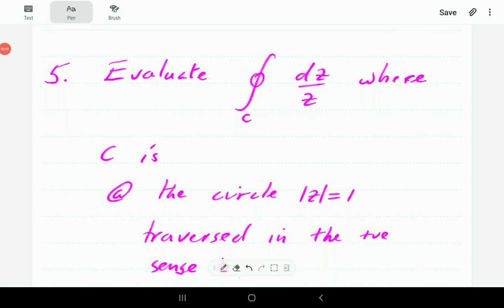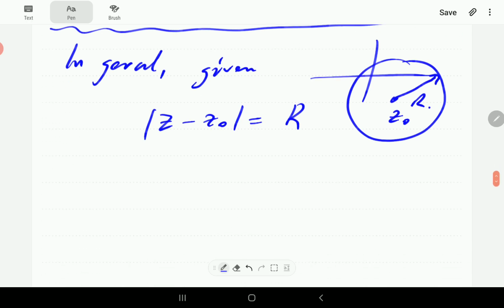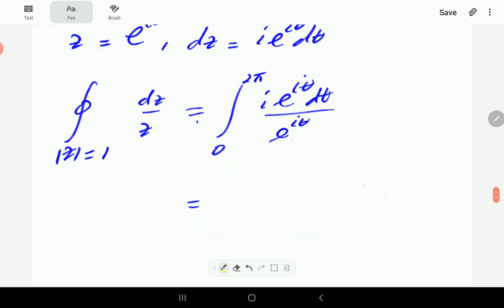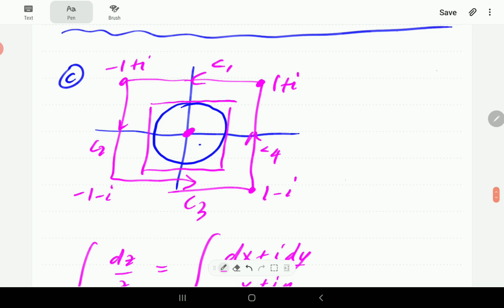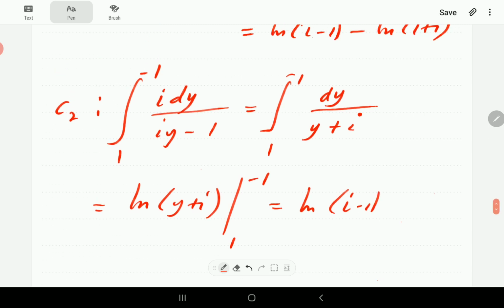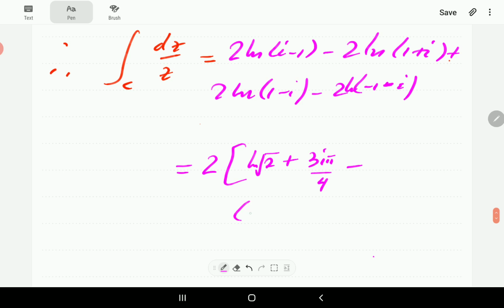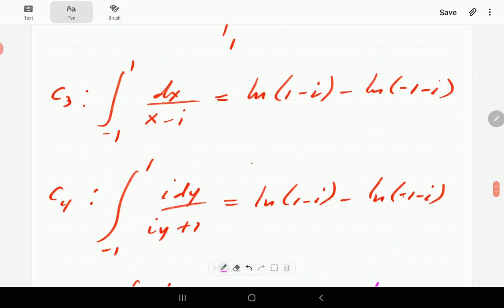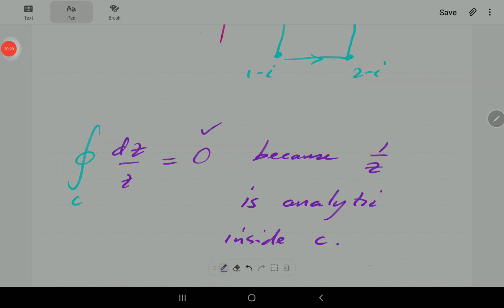M313 Integral Theorems 2